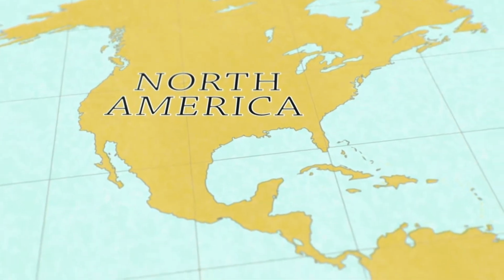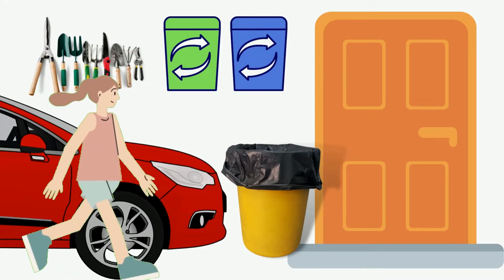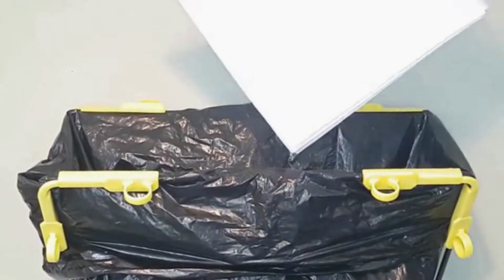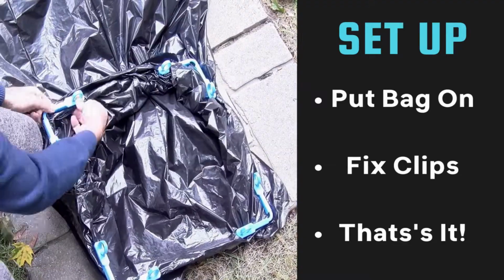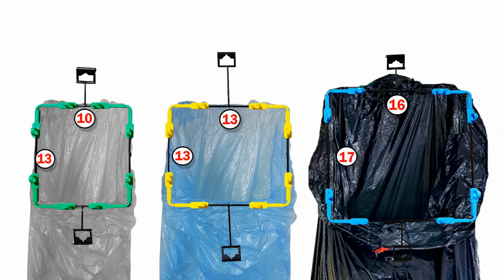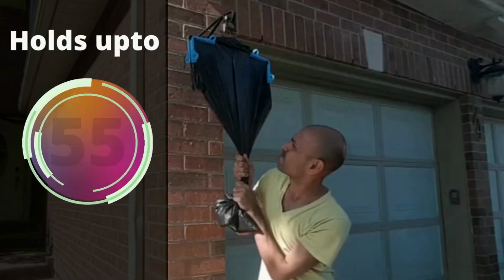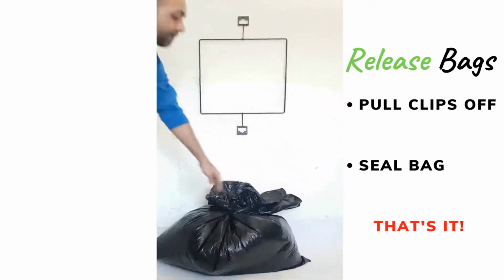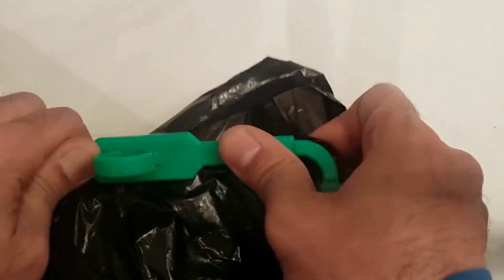How to Store Garbage in Garage & Set Up a Cheap Home Recycling Station With BagEZ Bag Rack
Knowing how to store garbage in the garage helps you prevent your home filling with trash. Learn how BagEZ can help you set up a cheap home recycling station & help you save space.

Please find the link to BagEZ below'

Bag EEZ eliminates painful Back-breaking work and makes organizing waste easy.

Amazon.com:( United States)

Amazon Canada:

 Waste must be separated, as governments seek to divert waste from landfills.
Now if you don't have a curbside trash can to throw waste into,

You're gonna need boxes, containers or trash cans, & a place to store them.
A garage provides homeowners with a secure,
quickly accessible room for quick disposal & storage of daily waste

But, as you know, they can fill up a room
& restrict movement, especially in a small garage

Bag EEZ bag holders, make storing waste at home easy.

Use small 8, to large 33-gallon garbage bags,
& turn it into a wall-mounted container
Sort & keep your waste organized, without bulky trashcans, that get in your way

You Can set it up in seconds
there's no assembly or tools needed
simply clip on the bag, & thats it, it cant get easier

its specially designed handles lets you
hang BagEZ, off just about anything,
from nails, to hooks, or door handles
the point is, You have options.

Bag EEZ opens bags wide, to make throwing out large items easy
& can be closed, to reduce odors.

To support heavy Trash, Bag EEZ is made of steel, & can hold bags up to 55 lbs.
kicking it, was a fun way to test it.

Have you ever struggled to pull a bag out of a bin?
With Bag EEZ, all you do is pull off the clips & your bag falls free,
It's so easy.

We often get asked, what if it leaks?
We say use a brand you trust, today bags are tough & made to resist tears, & punctures.
But anything is possible, so for peace of mind, You can double or triple bag on Bag EEZ.
When it comes to managing waste at home, & saving space with Bag EEZ, you can't go wrong.